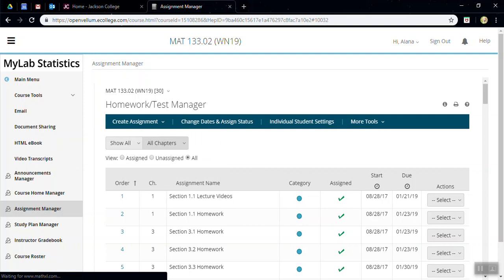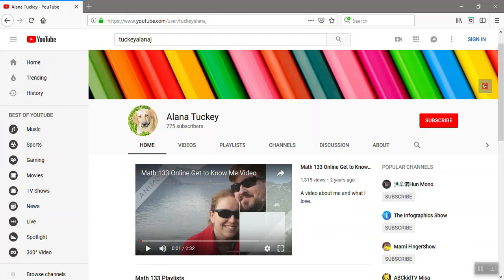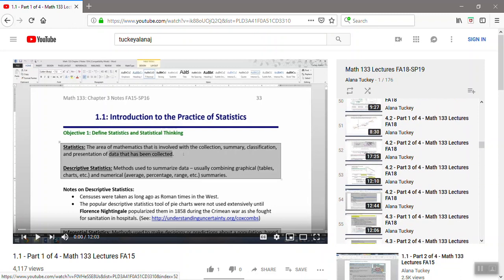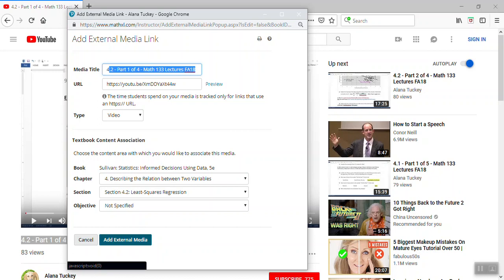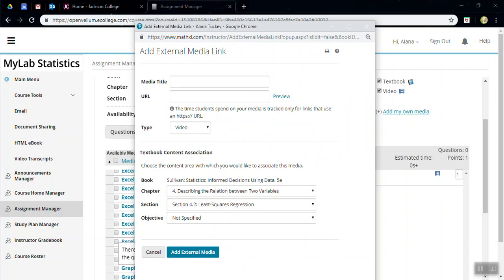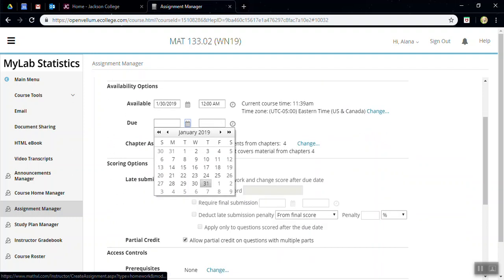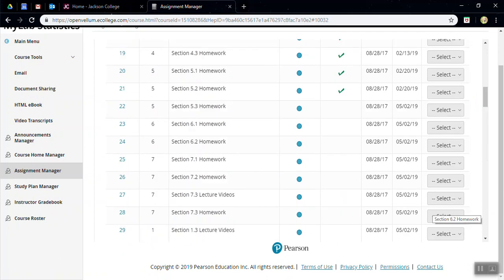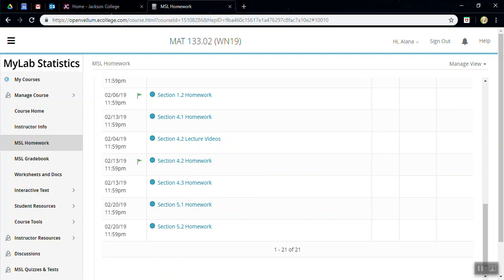How to Assign Videos in MyLabs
For instructors: How to assign YouTube lecture videos in the homework